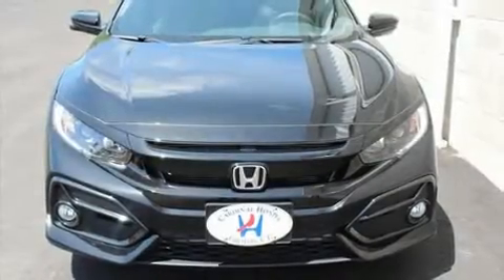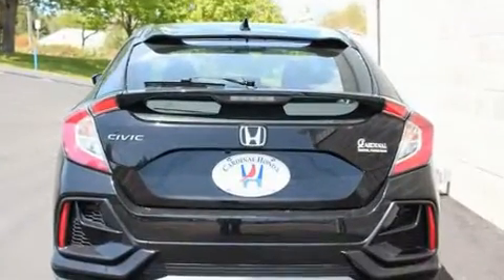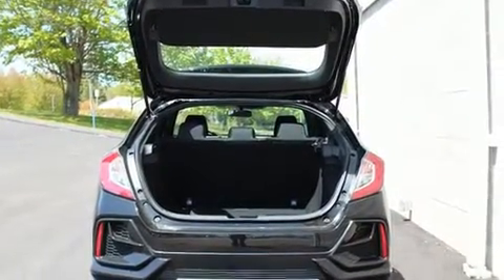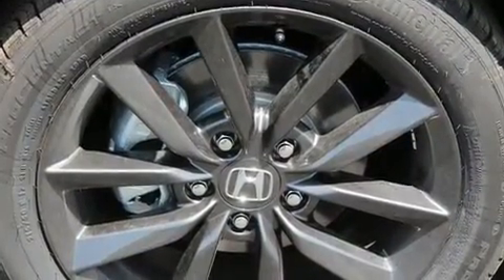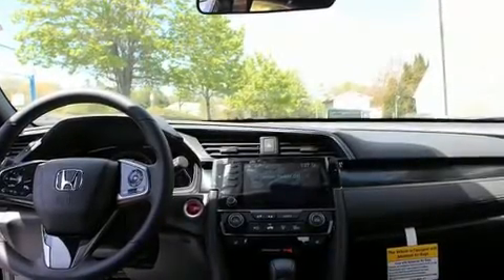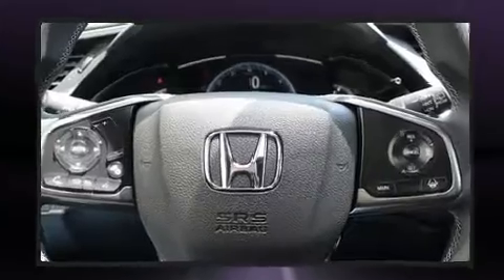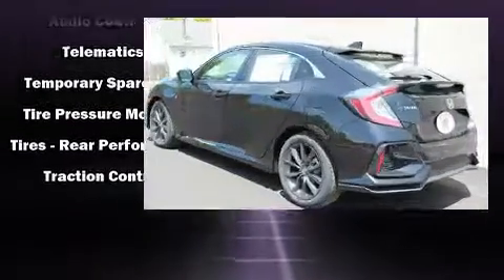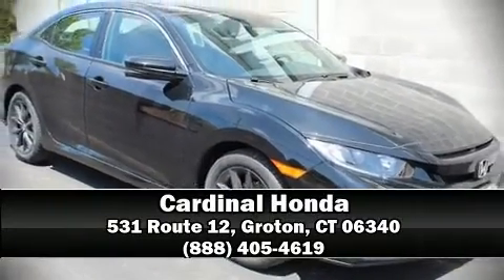2020 Honda Civic EX in Groton, CT 06340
Cardinal Honda
531 Route 12

Get excited about the 2020 Honda Civic This 4 door, 5 passenger hatchback is waiting for you to take home! The aerodynamic exterior design both looks good and enhances fuel economy, providing a smooth and predictable driving experience. Well tuned suspension and stability control deliver a spirited, yet composed, ride and drive A turbocharger is also included as an economical means of increasing performance. It's equipped with tons of terrific amenities, but it won't break your budget. Such as cruise control, front bucket seats, automatic temperature control, front fog lights, tilt steering wheel, remote keyless entry, rear wipers, and a split folding rear seat. Storage solutions are integrated throughout the interior, demonstrating thoughtful attention to detail. For drivers who enjoy the natural environment, a power moon roof allows an infusion of fresh air. Audio features include an AM/FM radio, and 8 speakers, providing excellent sound throughout the cabin. Take assurance in side curtain airbags, providing head protection in the event of a severe collision. Our sales reps are knowledgeable and professional. They'll work with you to find the right vehicle at a price you can afford. Stop by our dealership or give us a call for more information.